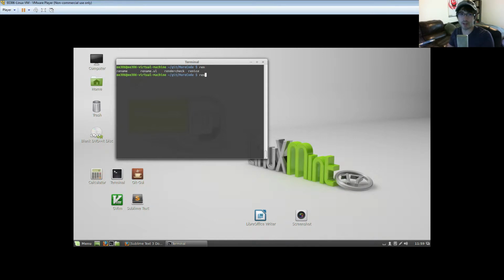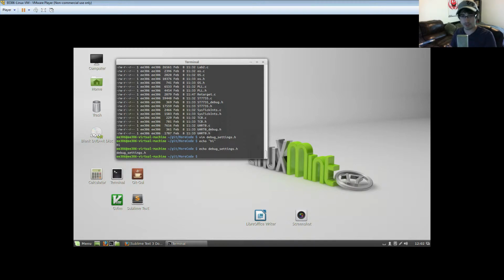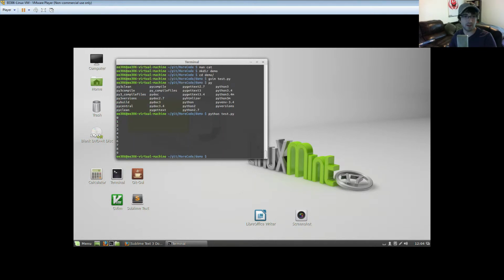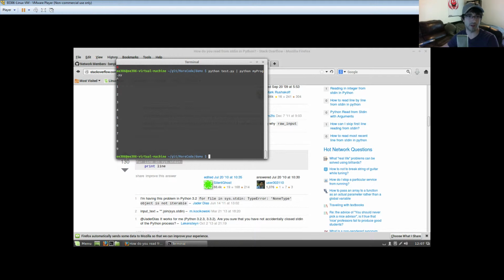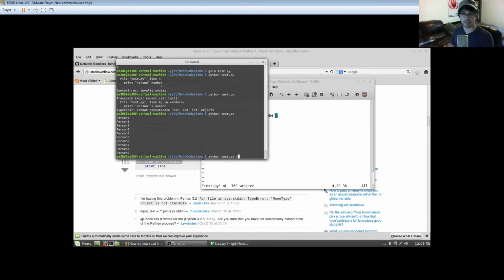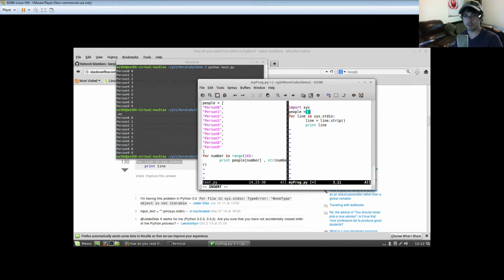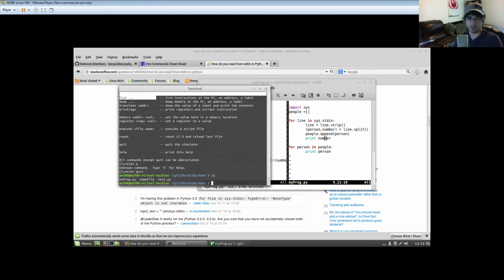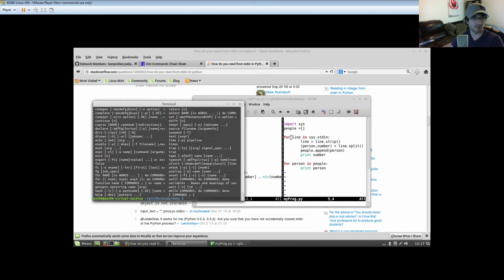Hacking the Terminal with Pipes and Scripts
Some useful *Nix terminal tips and tricks. Touches on Pipes, man pages, and python scripts.